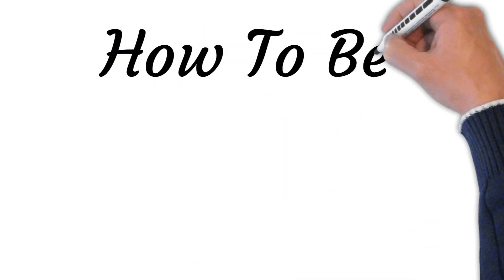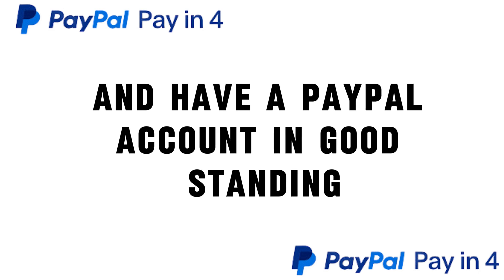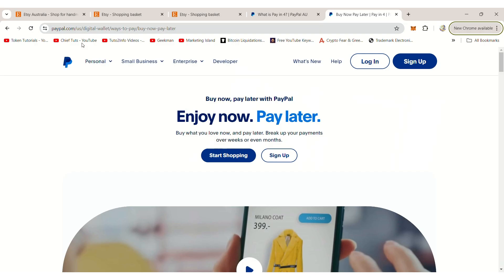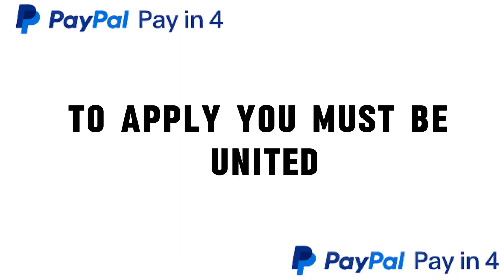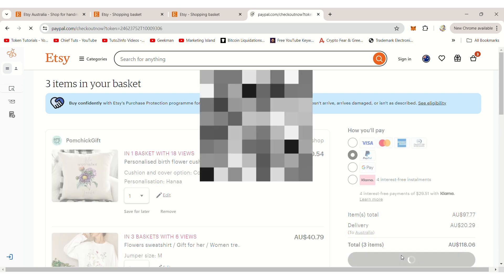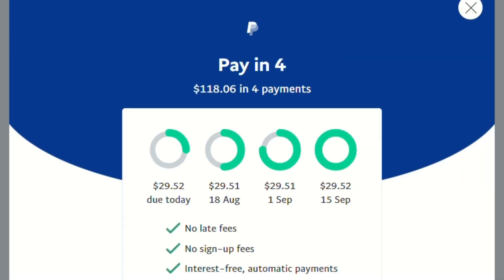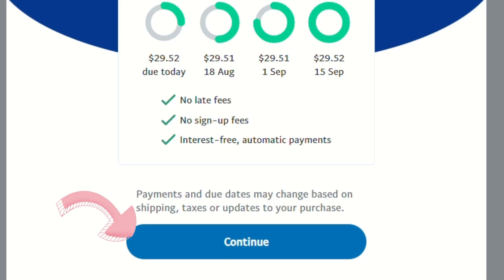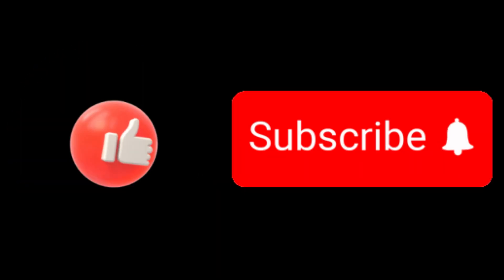Learn How To Be Eligible For PayPal Pay In 4: Activate Pay Later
In this video we will walk you through step by step how to be eligible for paypal pay in 4 or how do i get approved for paypal pay in 4? In this video, we guide you through the process of becoming eligible for PayPal's Pay in 4 service.

We'll cover the requirements you need to meet, such as being at least 18 years old, having a PayPal account in good standing, and the possibility of a credit check. We'll also discuss the availability of Pay in 4 in different regions and with various retailers.

You'll learn how to identify if your shopping cart qualifies for Pay in 4 at checkout and see a step-by-step demonstration of making a purchase using this payment option. We'll highlight the benefits, such as no late fees, no interest, and automatic debits for future payments. Whether you're new to PayPal or a long-time user, this tutorial will help you understand how to use Pay in 4 to manage your purchases easily.

Watch the video to get all the details and ensure you're ready to take advantage of this convenient payment method!